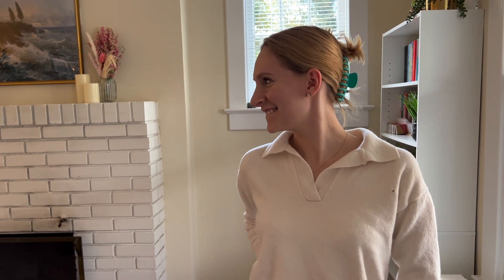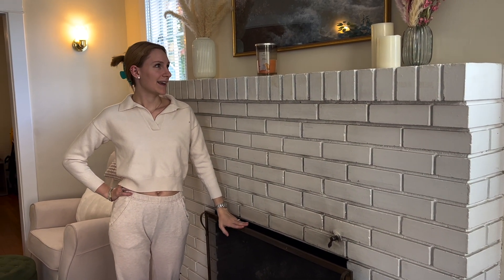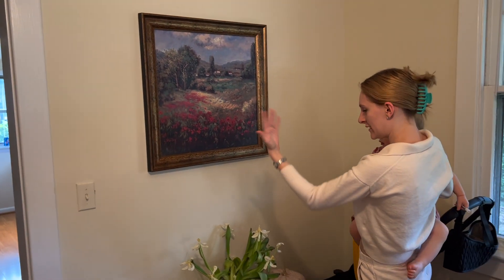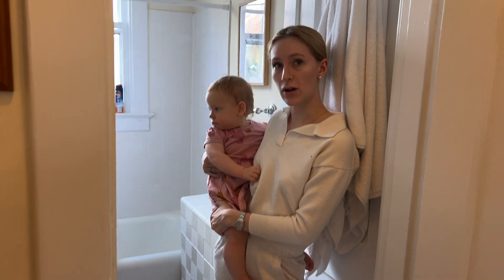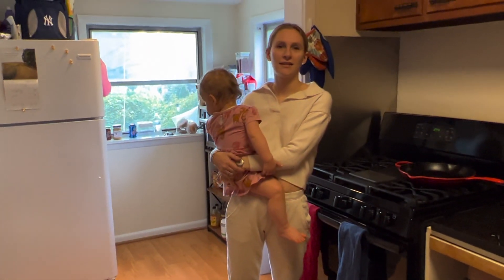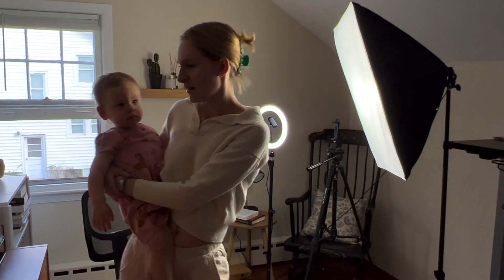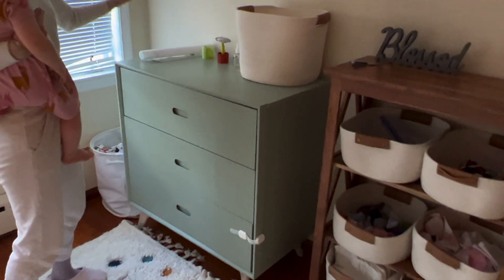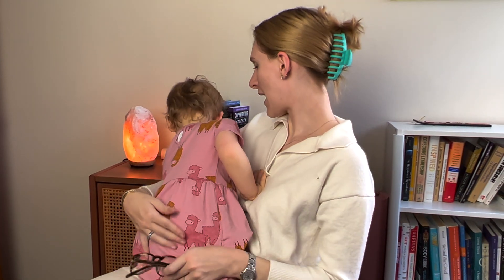slightly chaotic house tour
It's finally here -- the video I am most excited to share! It definitely didn't turn out exactly how I wanted it to *aesthetically speaking*... but it was still so fun to make and I'm happy to share this piece of my lovely life with you. There are still little things we want to add... like putting up curtains in the living room and dining room, and maybe hanging some more artwork. It will be an ongoing project of love that I will continue to show you all.